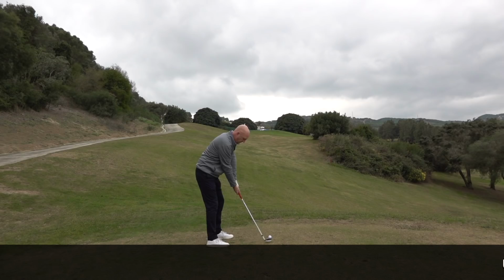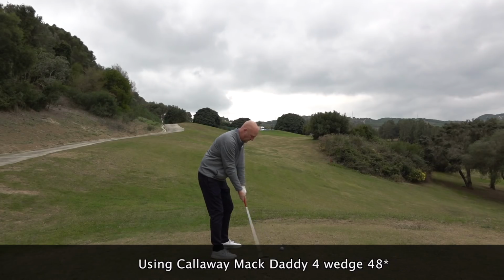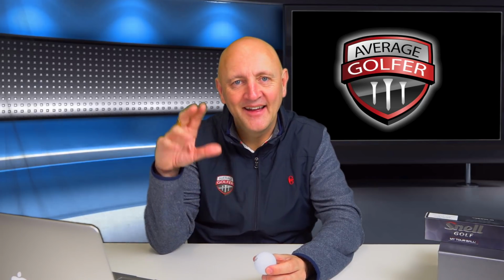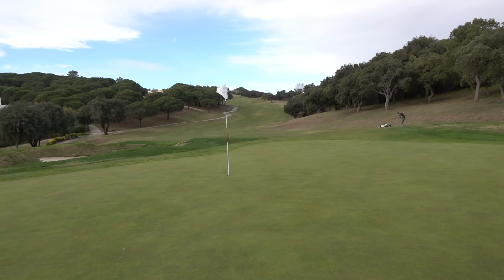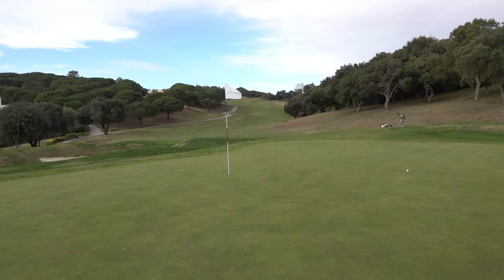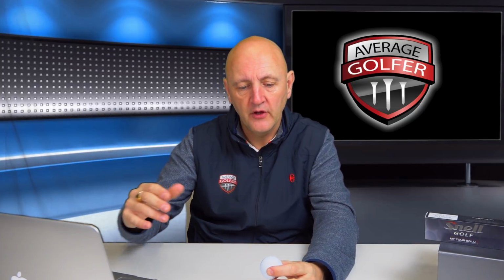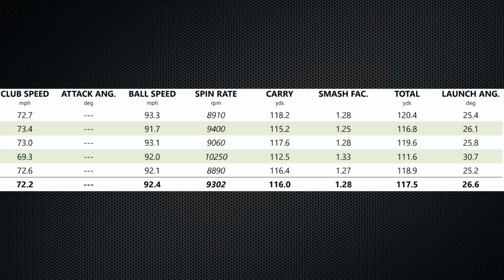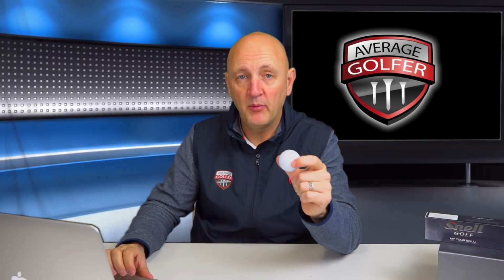Snell MTB Golf Ball Tested - Load of Balls Episode 6